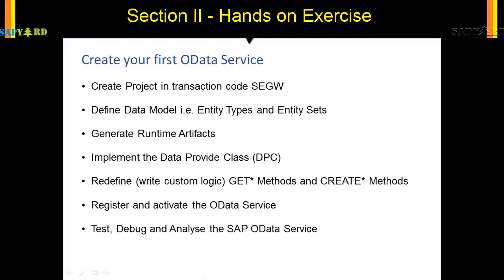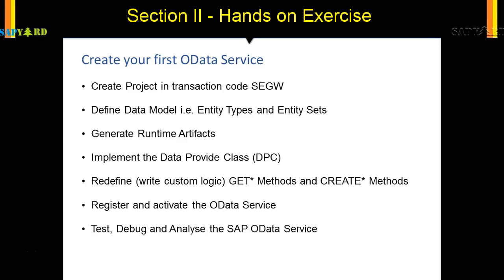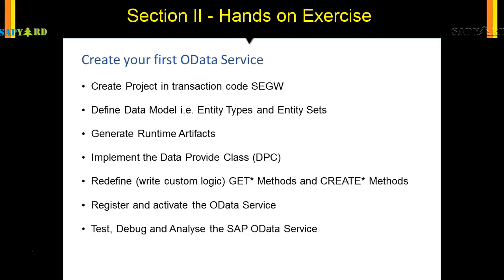013 OData Part 2 Agenda